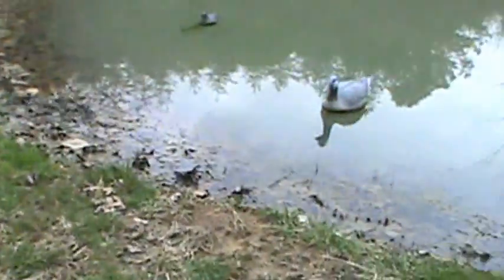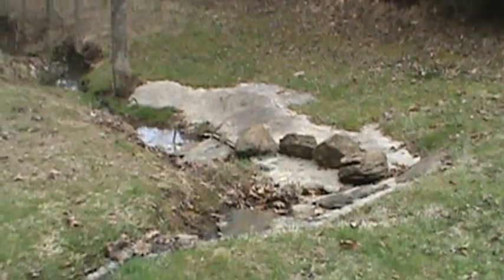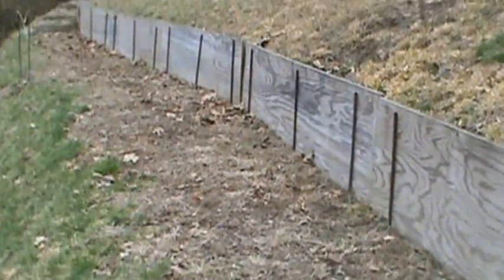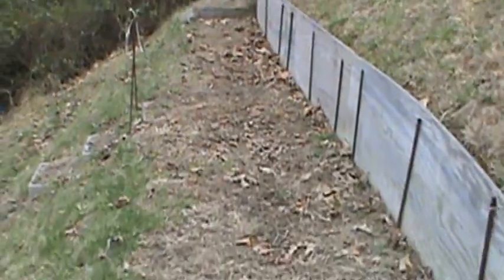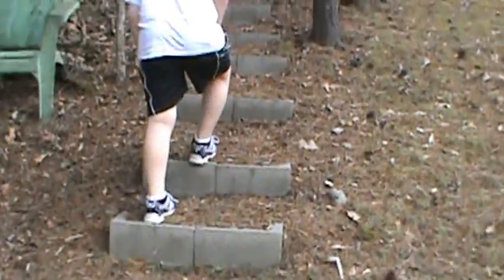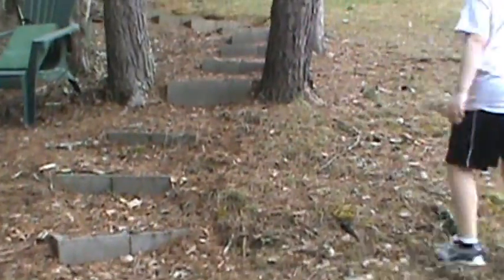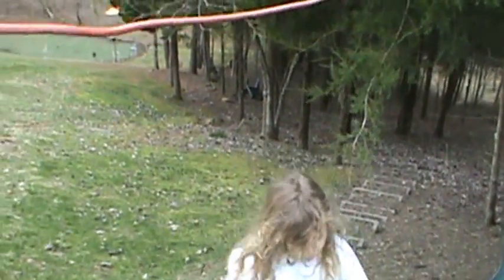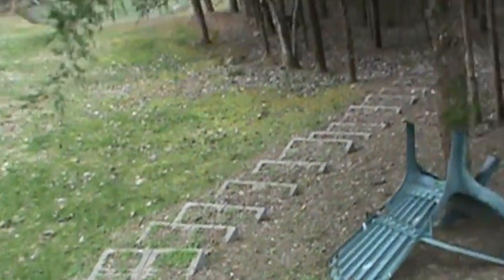How to Make Cinder Block Steps for Cheap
How we made cheap cinder block stairs down the neighbors hillside to his pond and dug out a pathway.
- the best prices for your vacation needs